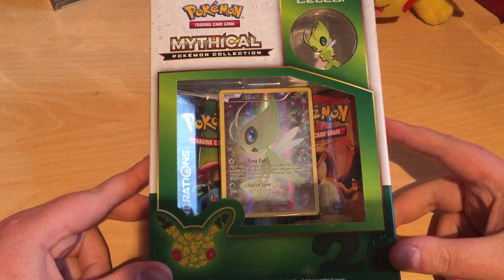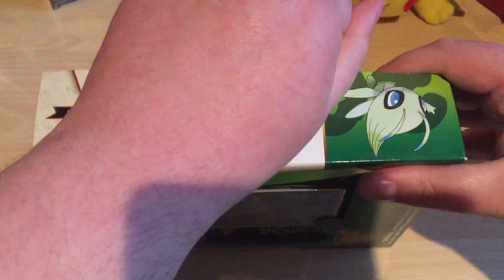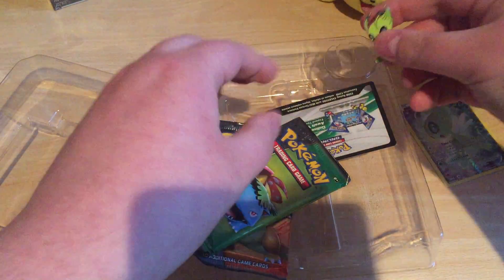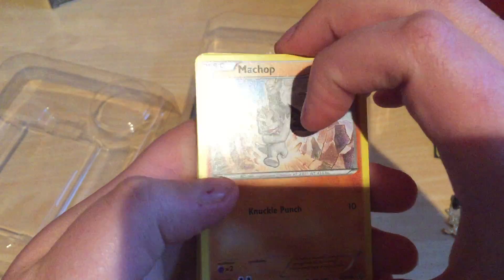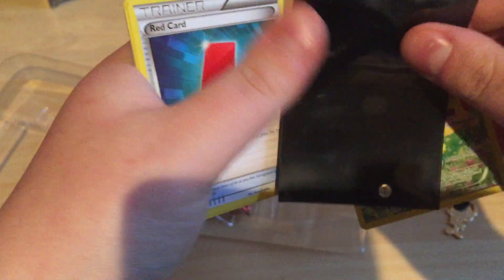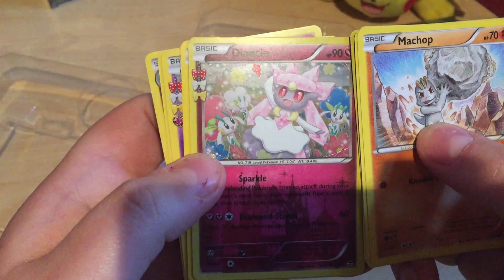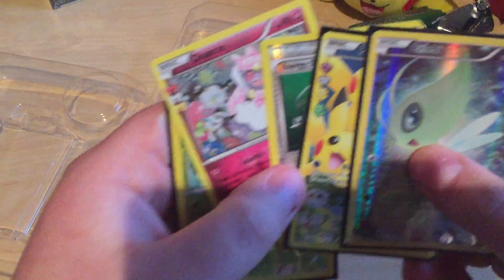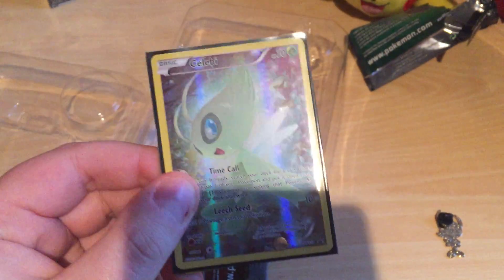Pokemon Mythical Collection Celebi Box Opening